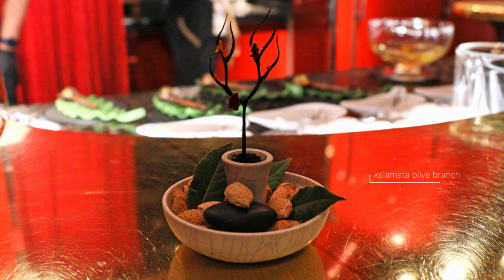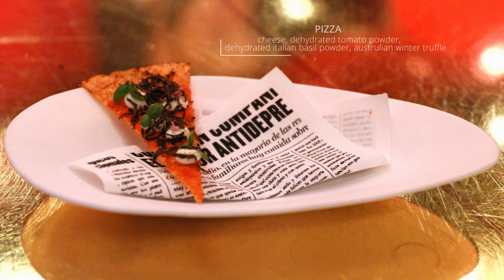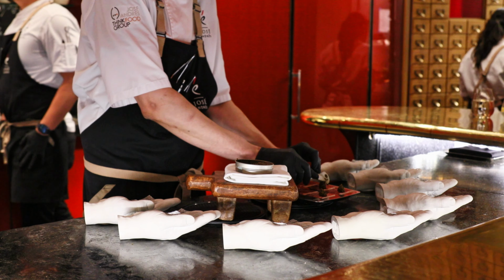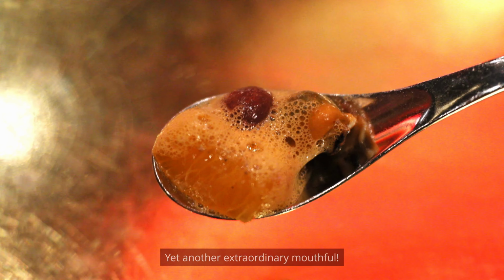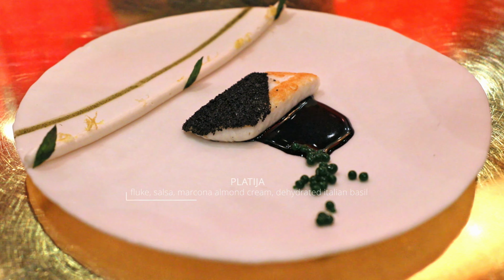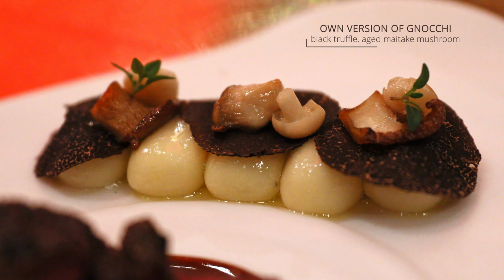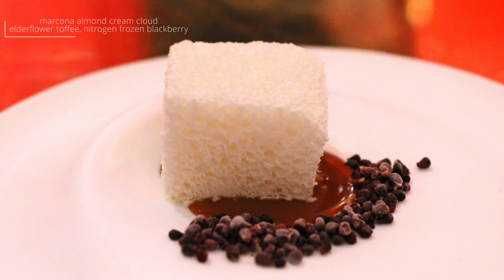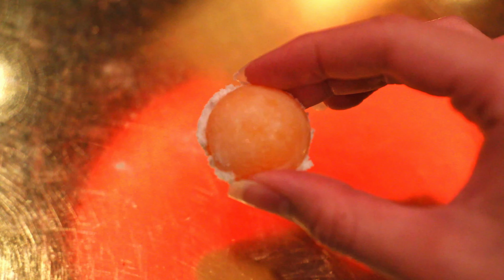$290 Most Exclusive & Mind-Blowing Gastronomy Inside A Celebrity Chef's Mind | é by José Andrés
Hidden within a charming, private sanctuary nestled beside Jaleo's bustling bar and sizzling paella grill, é by José Andrés beckons with an enchanting and inventive tasting menu showcasing the avant-garde wonders of Spanish cuisine. é by José Andrés is a culinary masterpiece where the chef unleashes his boundless creativity. Keep watching to see all 20 courses of this modern Spanish magic!

Address: Boulevard Tower, 3708 Las Vegas Blvd S Level 3, Las Vegas, NV 89109
Hours: Tuesday - Saturday:  5:30 & 8:30 Seatings
Price: $290
Menu style: Tasting Menu
Reservation: Reservation needed - Book through SevenRooms

Ambiance • 00:00
Branches Of The Desert • 00:26
Almendra • 00:42
Morning Dew • 00:53
Stone • 01:49
Spanish Pizza • 02:00
Wonder Bread • 03:52
Tortillita • 05:12
Jose’s Taco • 06:21
El Vermut • 08:12
Edible Sangria • 09:51
Txangurro a la Donostiarra • 10:47
Platija • 12:06
Chuleta • 13:45
Empanada • 16:10
Cana de Cabra • 17:09
Menjar Blanc • 18:41
Ferrero Rocher • 19:42
Snowflake • 20:20
More Things… • 21:02